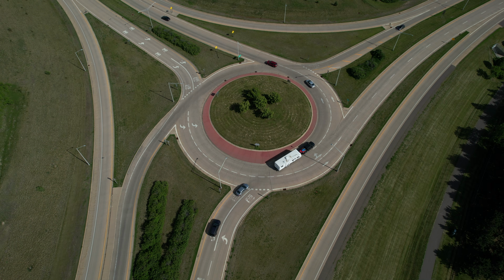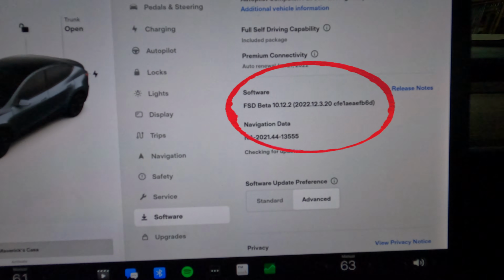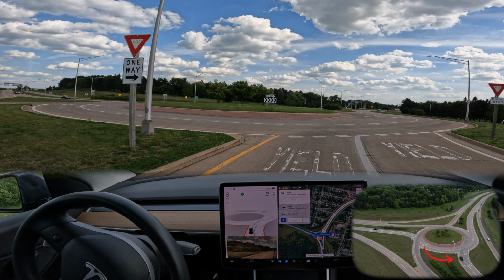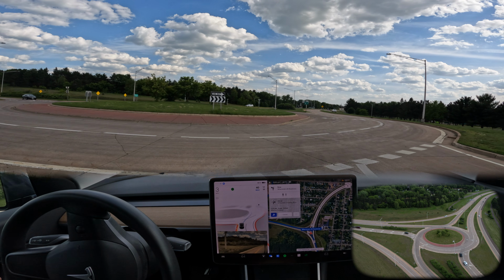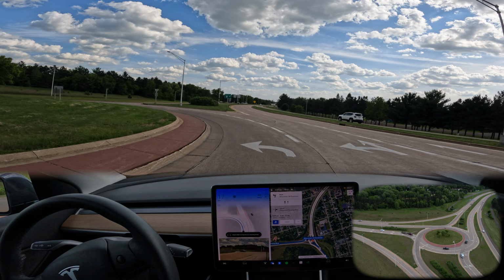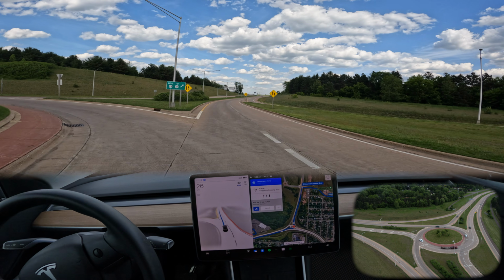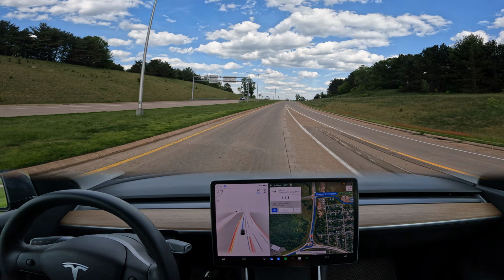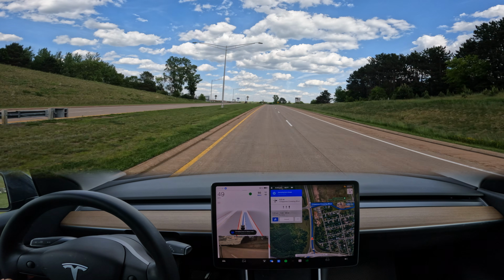Tesla Full Self Driving Test: Roundabout Challenge!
Tesla FSD 10.12.2 in Roundabouts. Today, we test drive the Tesla Model Y with a new FSD Beta update through roundabout intersections.  (fsd beta roundabout, tesla fsd, beta tesla news).

This is an update of an earlier test drive of Tesla FSD Beta in roundabout intersections. As before, I've added drone footage using the DJI Air2S drone.  Enjoy!

Camers:
 +GoPro Hero 10 Black (Top and Interior Views)

0:00 Intro
0:36 Run 1
1:20 Run 2
2:24 Run 3
3:01 What is this Car??
3:29 Run 4
4:03 Run 5
4:30 Run 6
4:51 Run 7 (Bonus Run)
5:33 Wrap-Up Thoughts